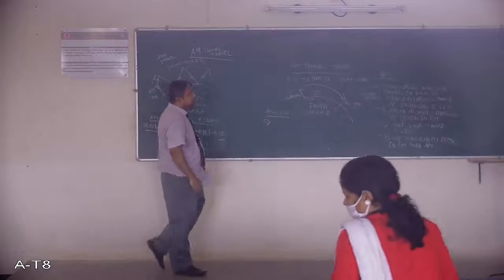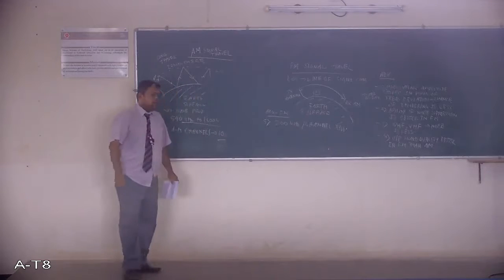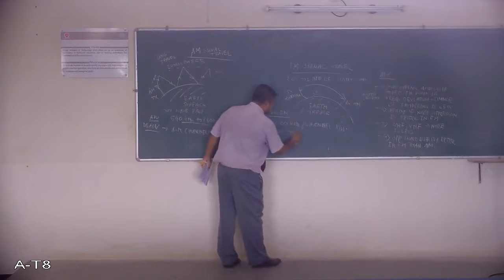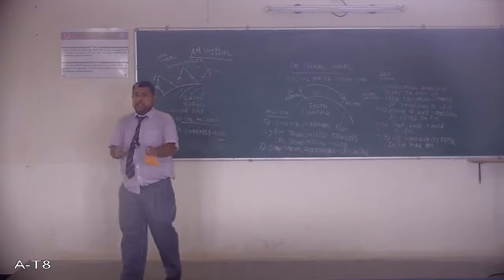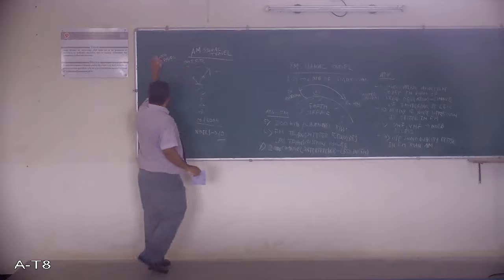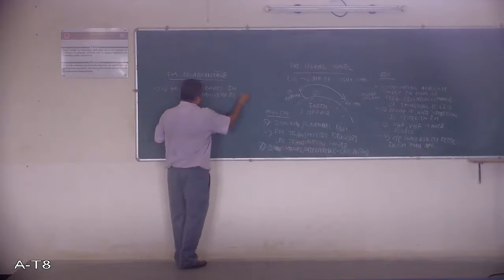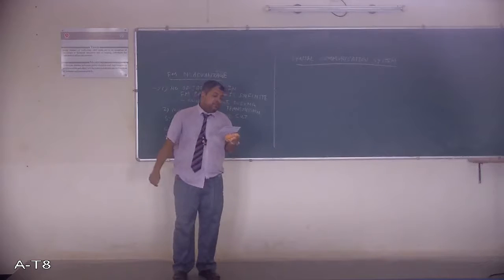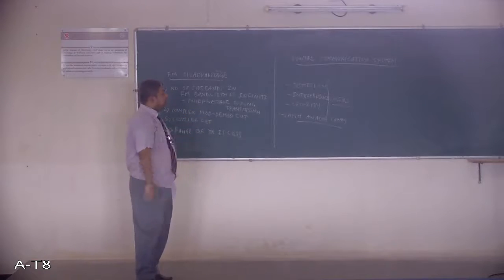Module 5 Communication Systems Lecture II Part 3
This third part of the second lecture from module 5 discusses the basic  advantages and disadvantages of Frequency Modulation process. The comparison of advantages and disadvantages between Amplitude Modulation and Frequency Modulation gets over in this lecture.This also concludes the discussion about Analog Modulation.
Next, in this video, explanation is given regarding what are the main advantageous features for which Digital Communication is chosen over Analog Communication. This discussion leads to the basic block diagram of Digital Communication System which is given in the next video.